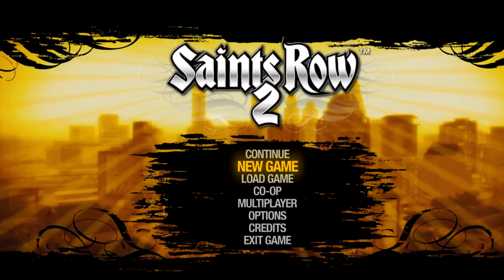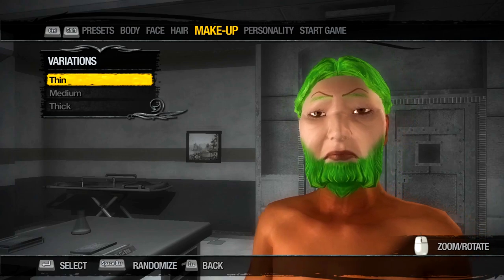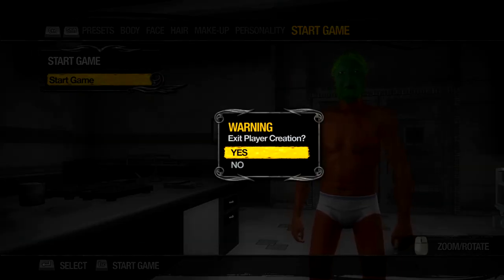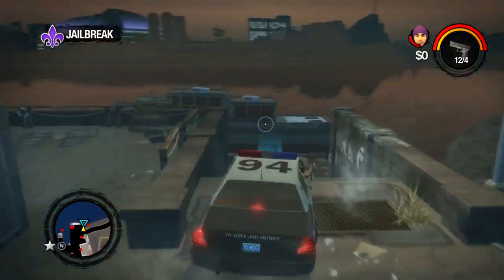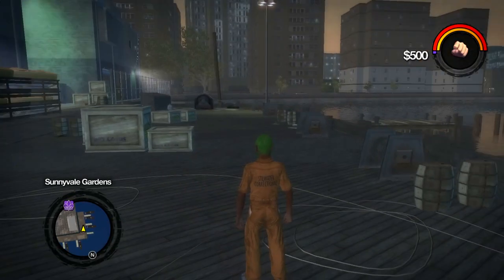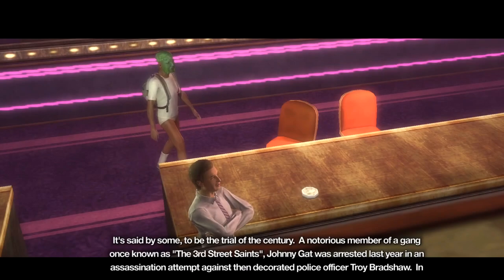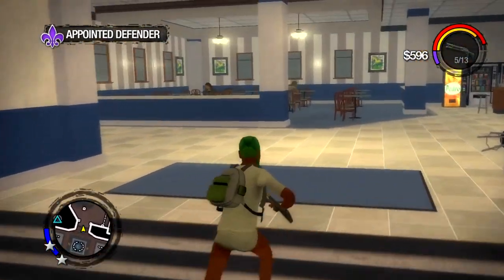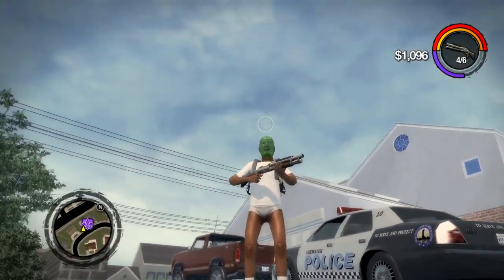Saints Row 2 But It's 2020 Featured Shrek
COPYRIGHT:
I am not encouraging modding or cheating in this video. It is purely for educational purposes only. to companies including but not limited to Rockstar, and Take Two this is a  copyright disclaimer Under Section 107 of the Copyright Act 1976, allowance is made for "fair use" for purposes such as criticism, comment, news reporting, teaching, scholarship, and research. Non-profit, educational or personal use tips the balance in favor of fair use. [If for any legal reason this video needs to be removed please email me at Today we take a look back at one of my favorite games of all time and make a cursed character which you may also know from one of the greatest films of all time. Yes its Shrek ladies and gentlemen

Discord FAN SERVER (IT"S LIT) 💛#24 RIP